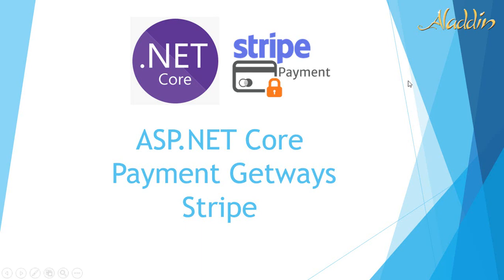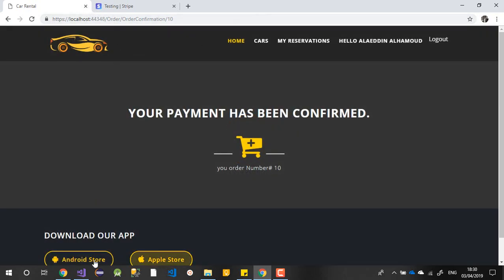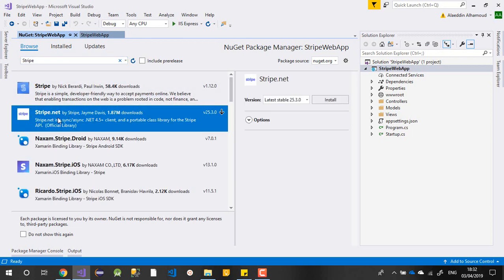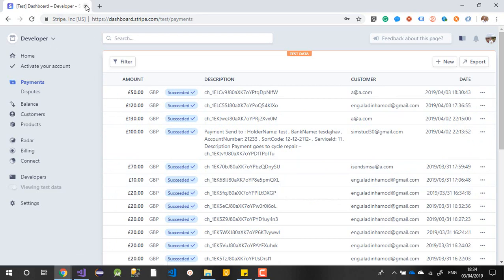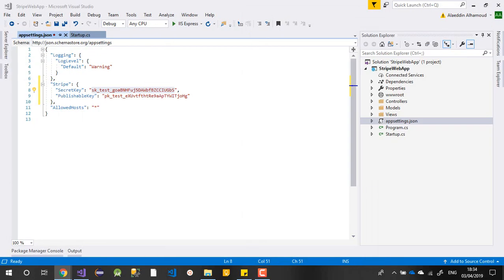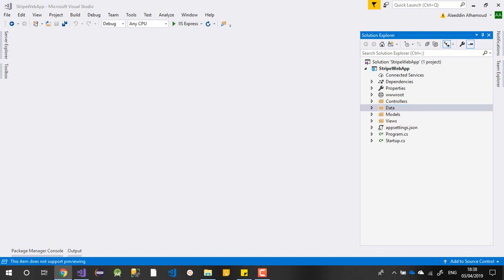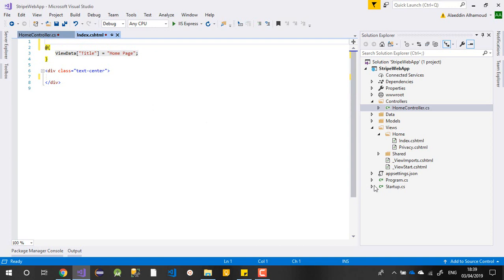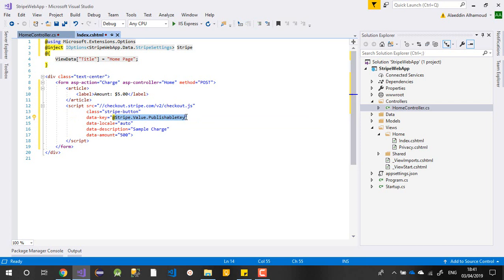Stripe payment gateway with ASP.NET Core Part-1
In this video, you will learn how to implement Payment Gateway Stripe with ASP.NET